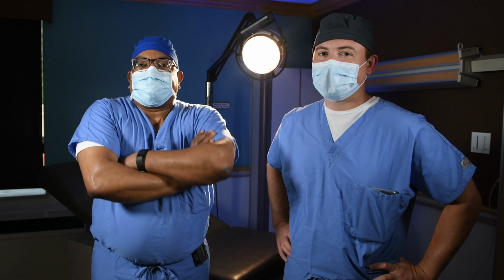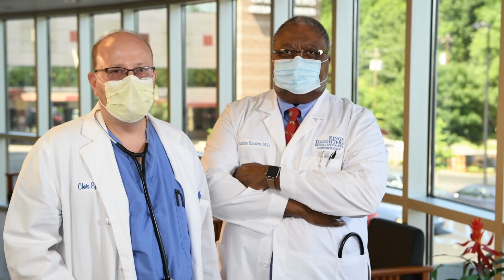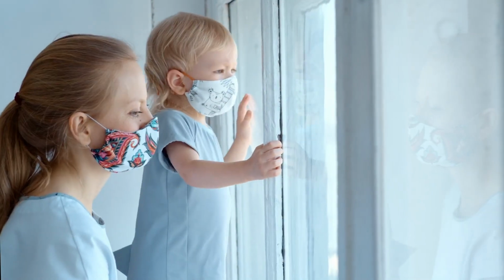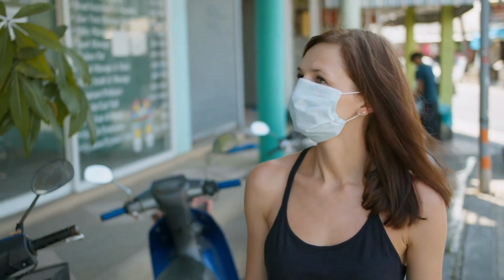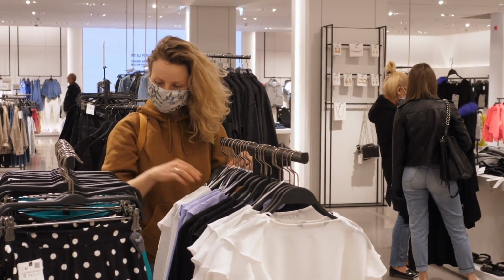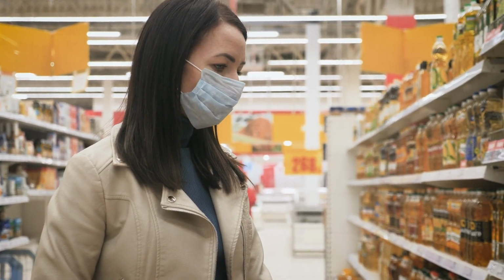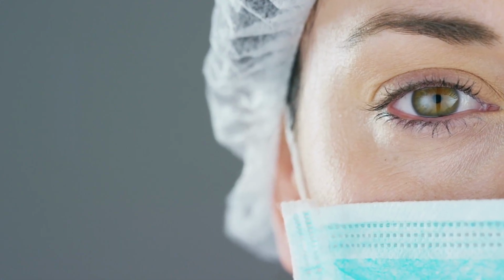Wearing a Mask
Nephrologist and Chief Medical Officer Charbel Salem, M.D., talks about the importance of wearing masks, and the proper techniques for using them.